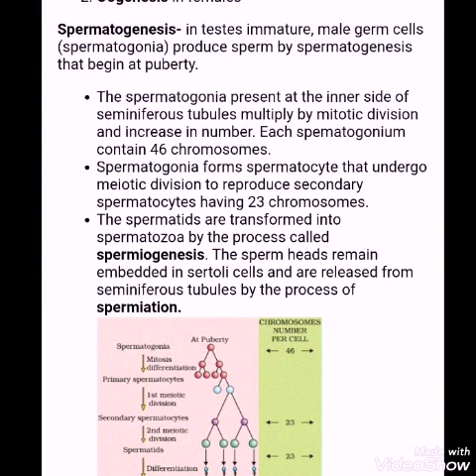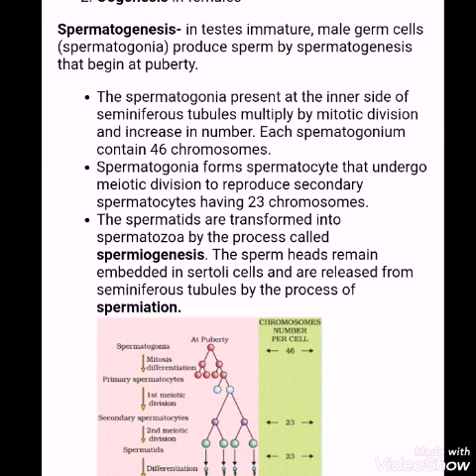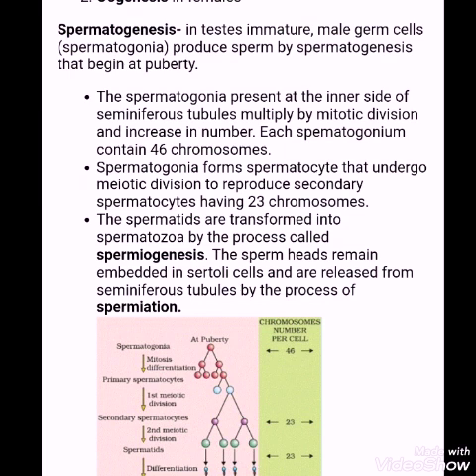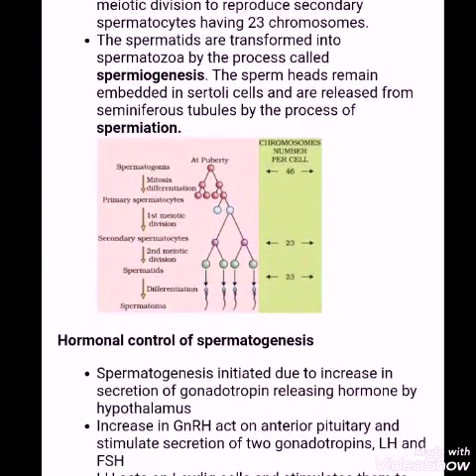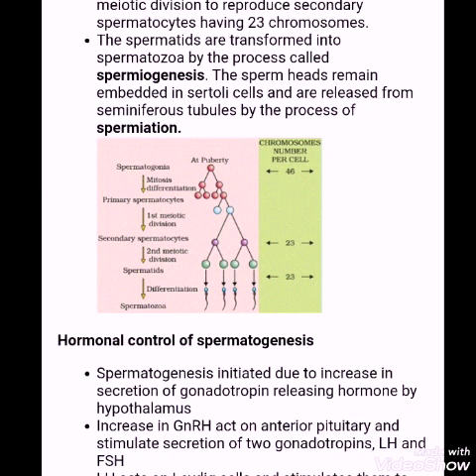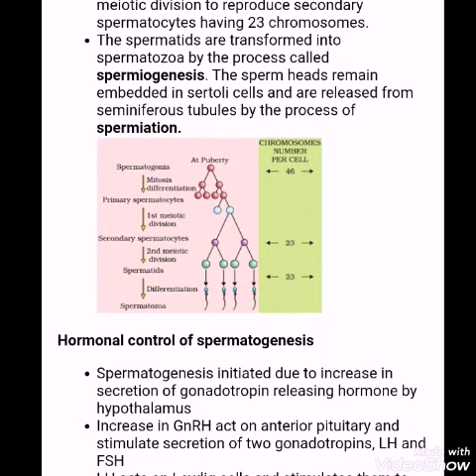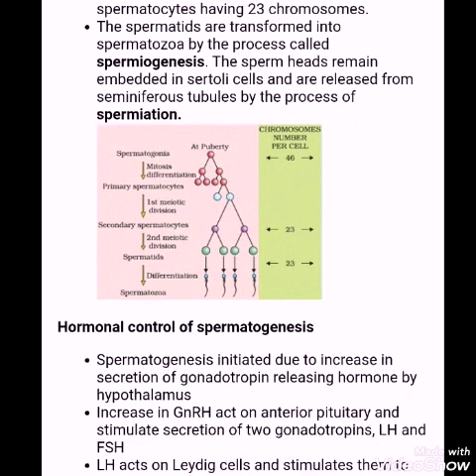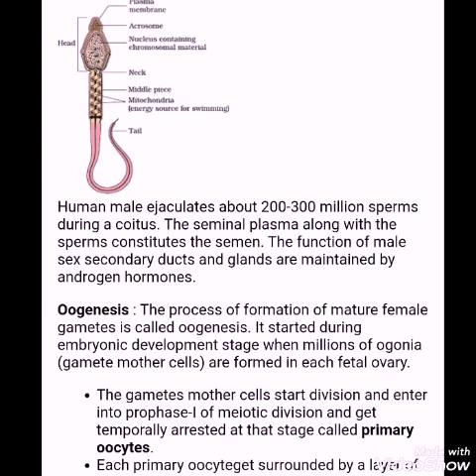MLZS JHANSI CLASS 12 Biology Chapter 3 Lecture 14